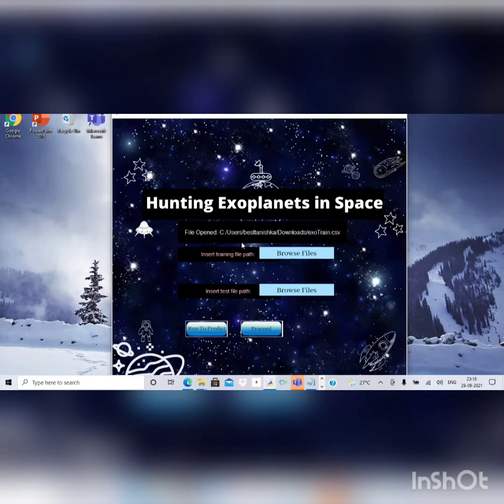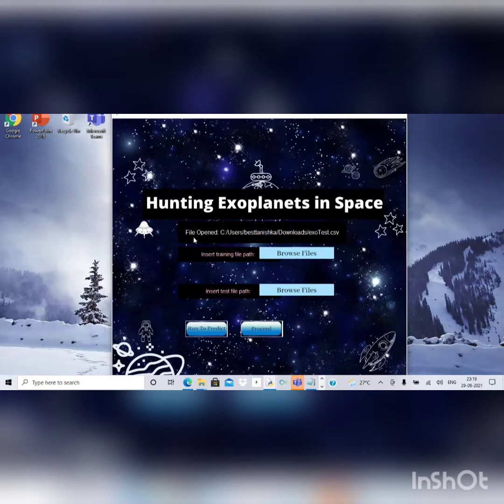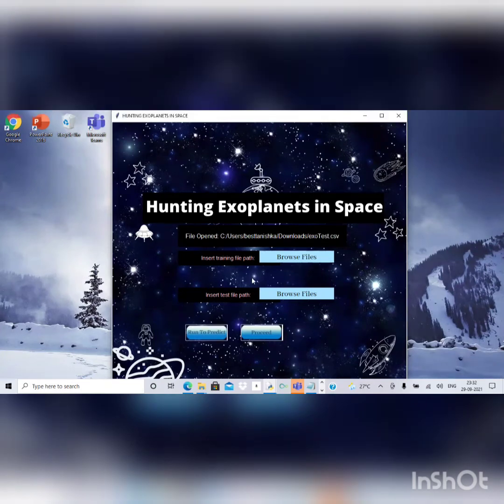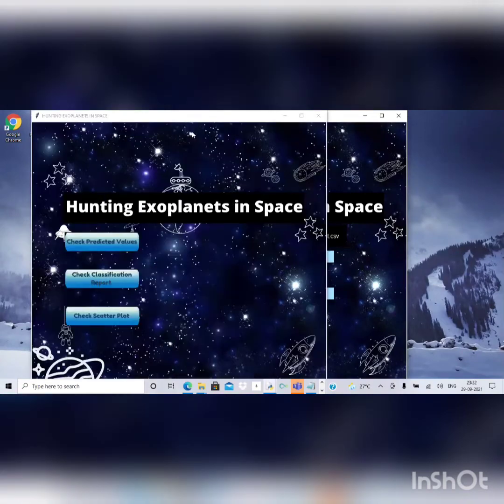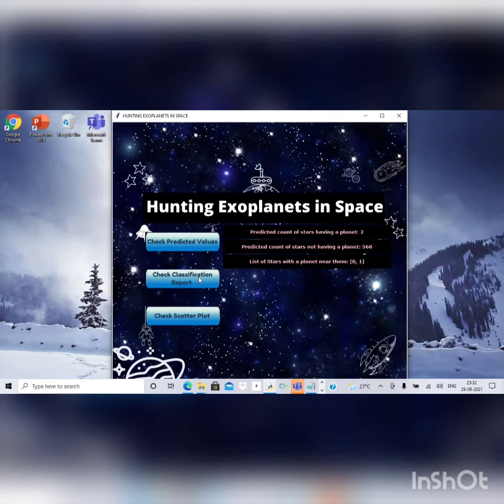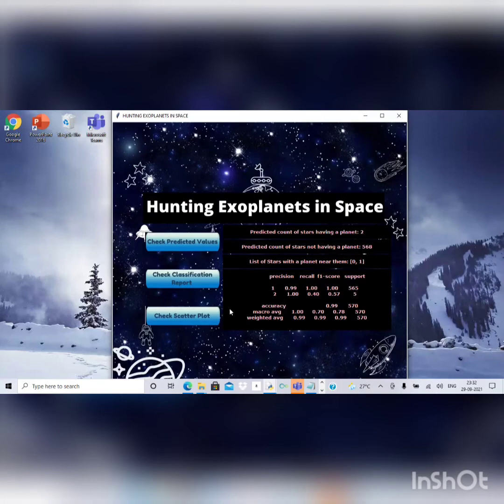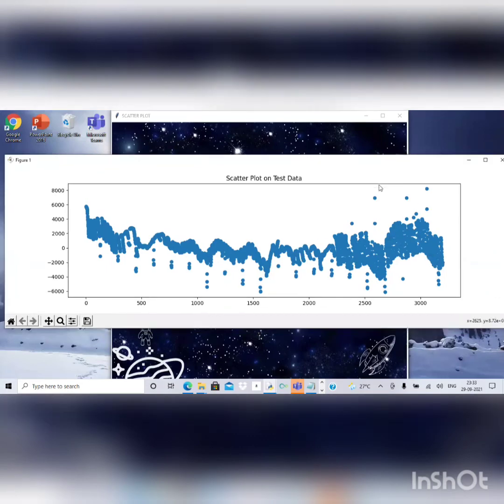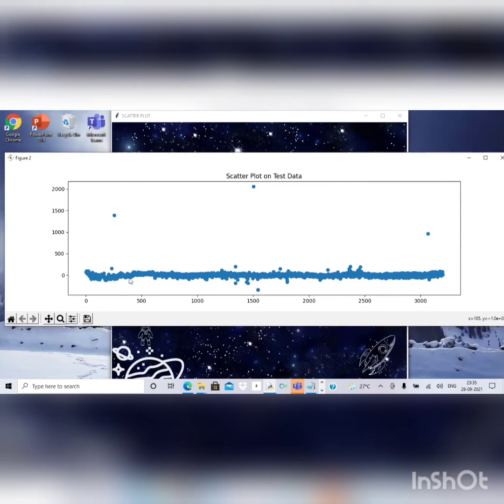Prediction Model for discovery of exo-planets in Space - Transit Method